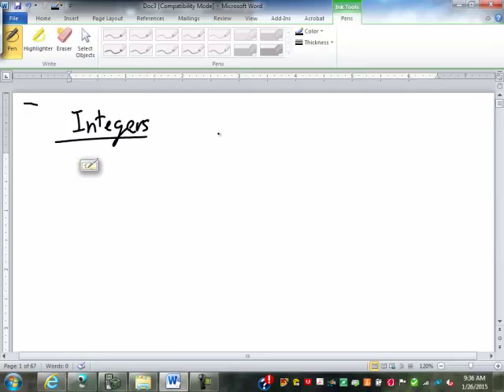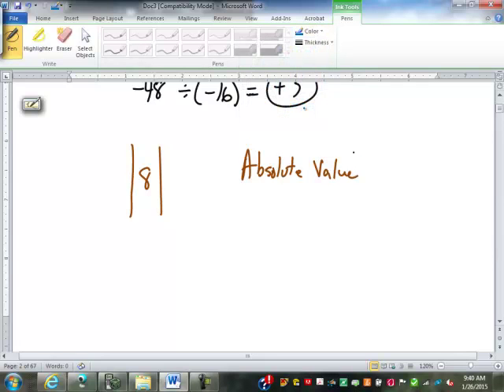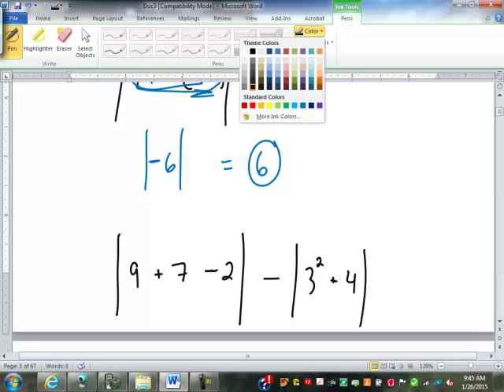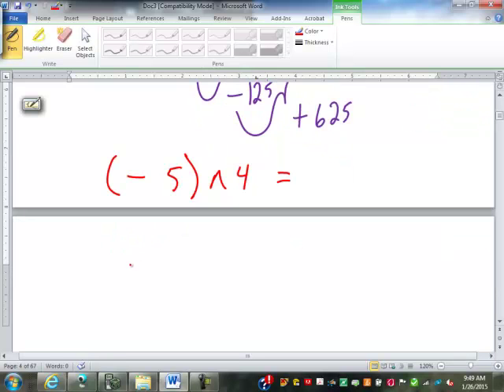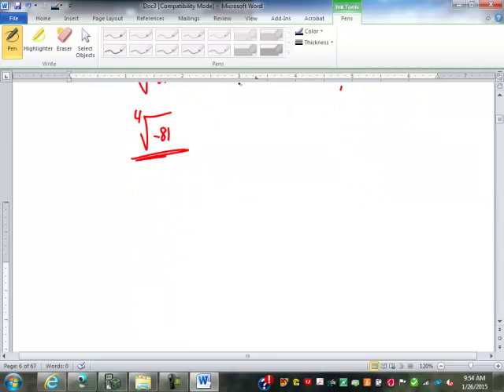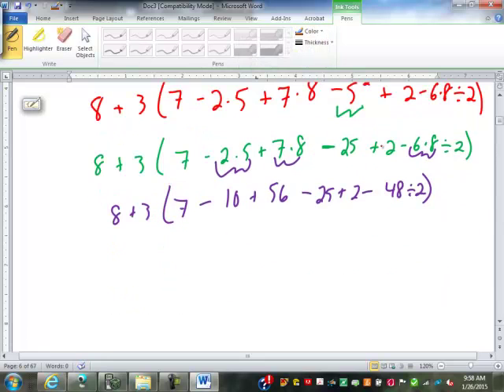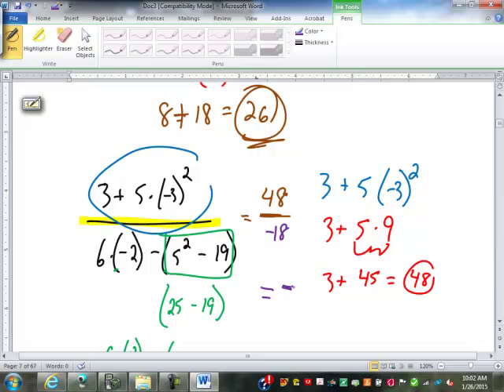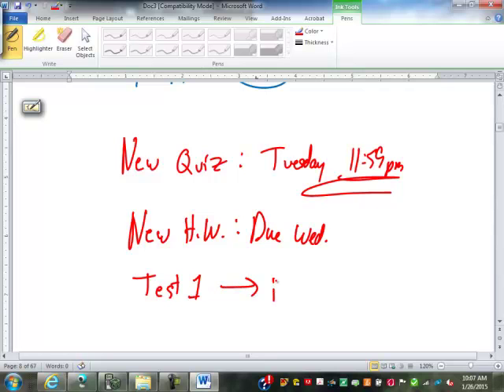Day 6 Integers in Expressions